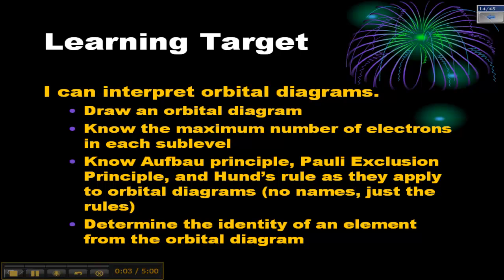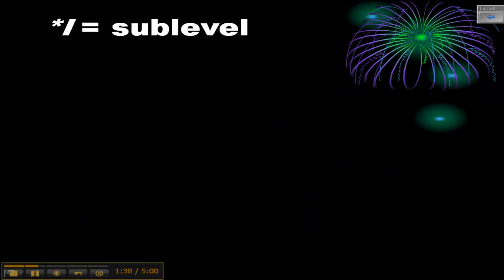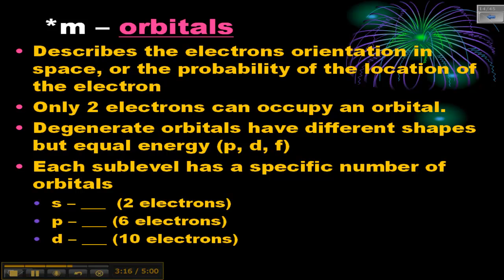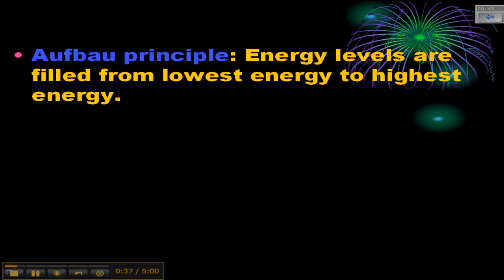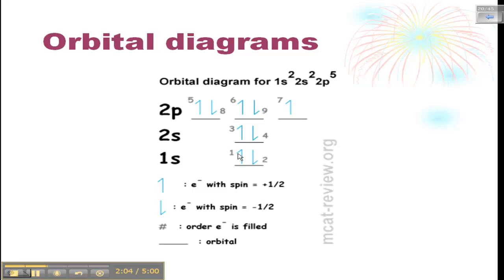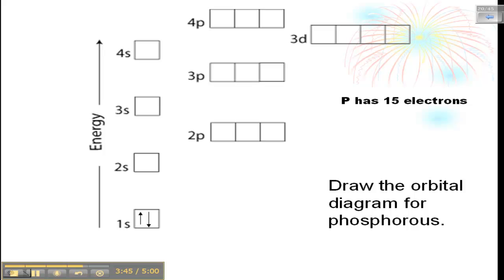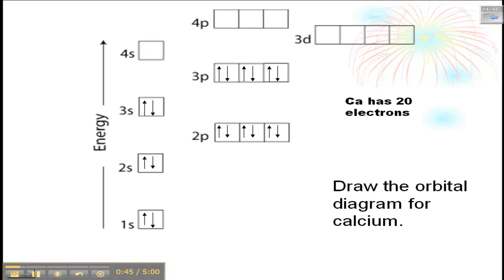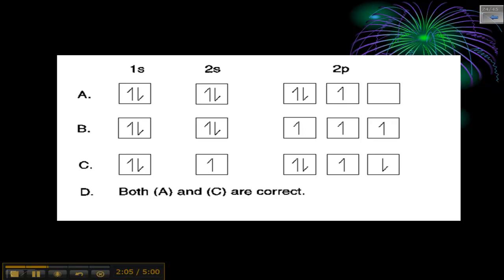Orbital Diagrams wQN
Learn about quantum numbers and orbital diagrams.